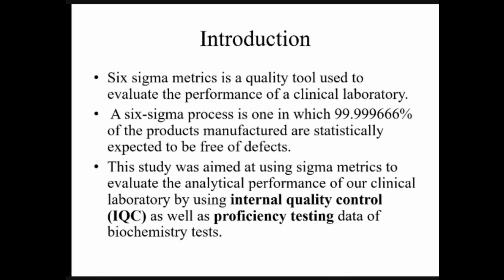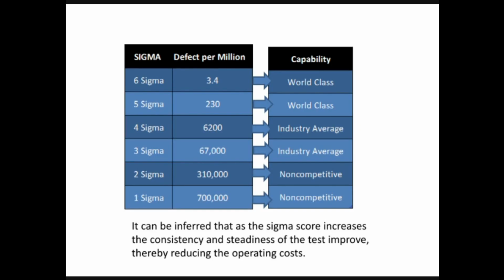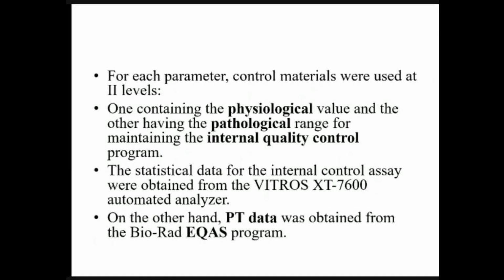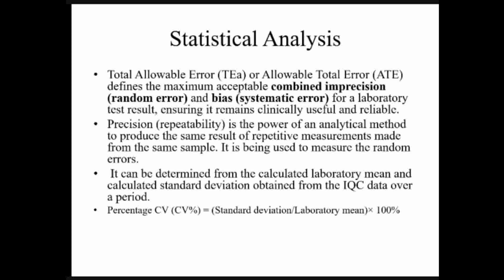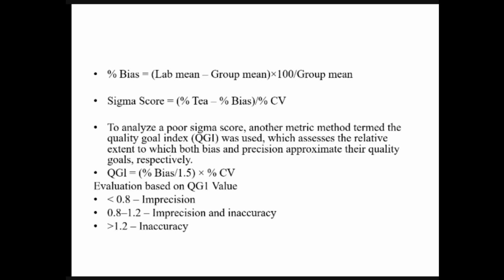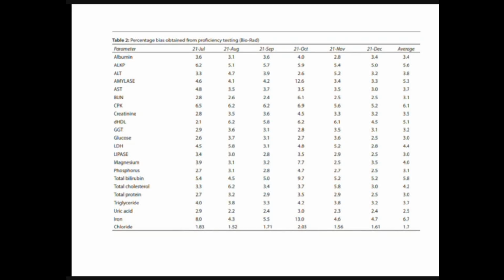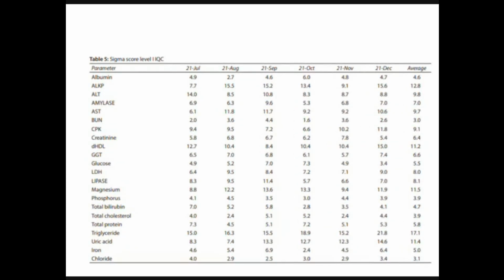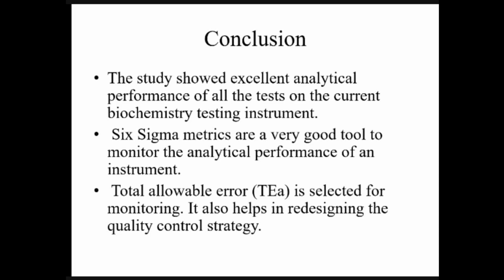Six Sigma in Clinical Lab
Presentation by Dr Rittu Chandel, Senior Clinical Biochemist, Breach Candy Hospital Mumbai